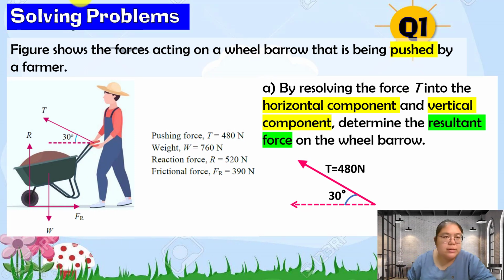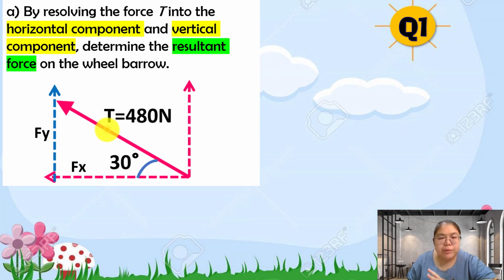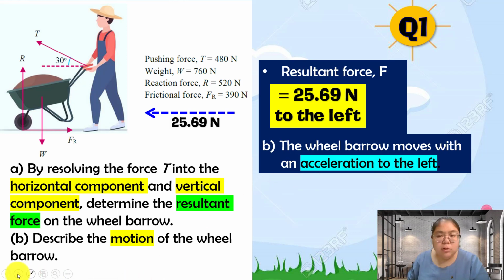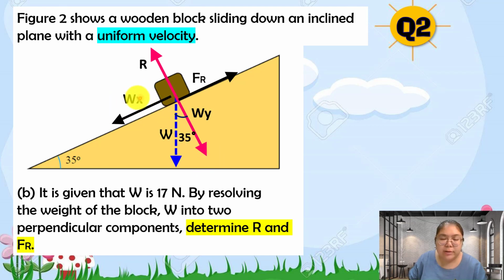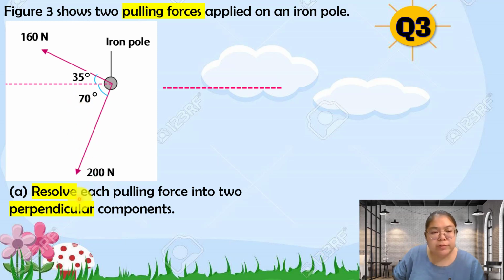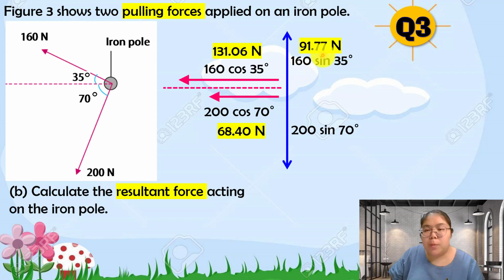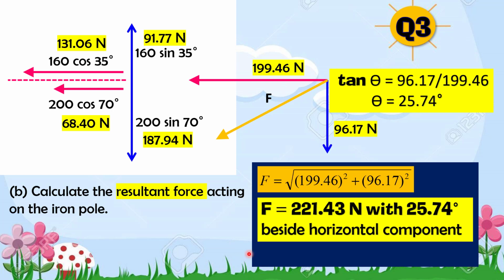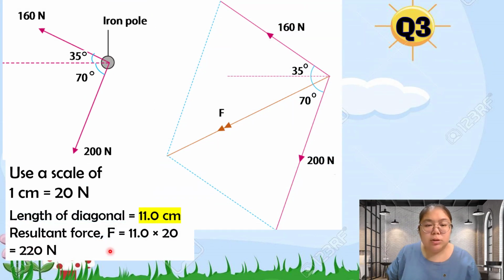Tutorial 1.2 Resolution of Forces Form 5 (KSSM)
Two forces can be added together to find a resultant force. A single force can be resolved (broken down) into two component forces at right angles to each other.

When a child pulls on the handle, some of the 5 newton (N) force pulls the trailer upwards away from the ground and some of the force pulls it to the right.

Vector diagrams can be used to resolve the pulling force into a horizontal component acting to the right, and a vertical component acting upwards.